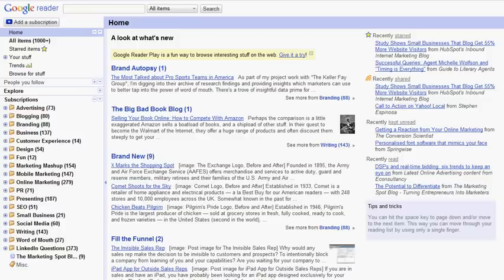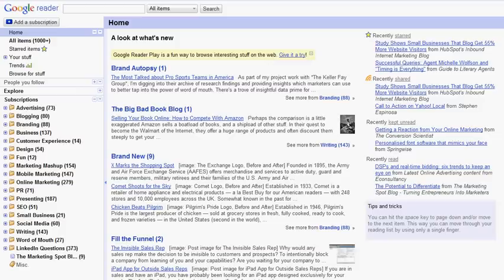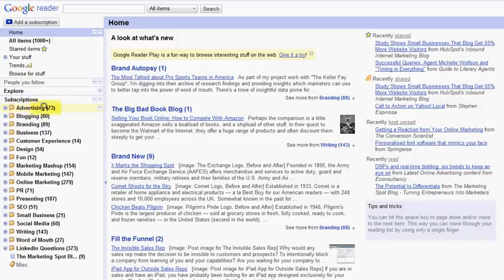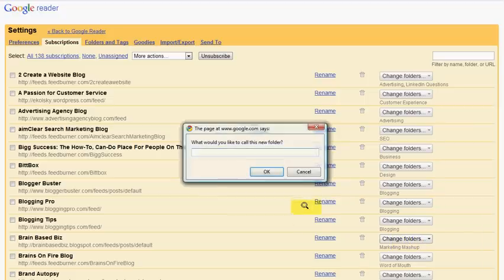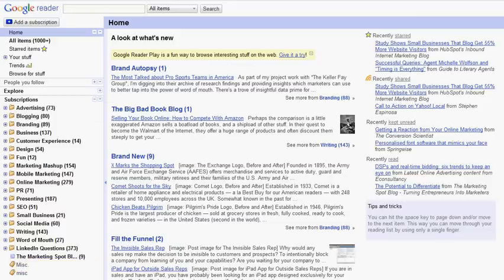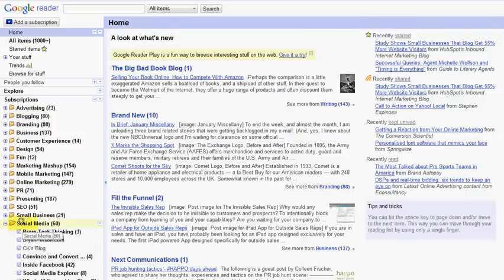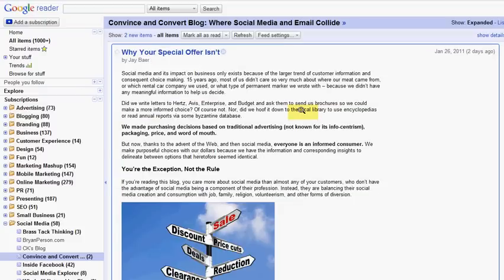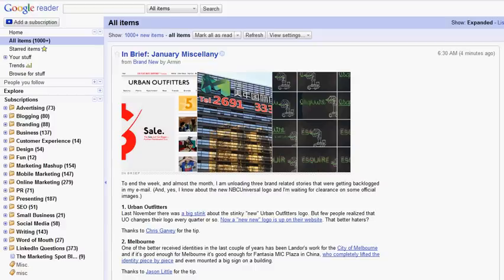How to Use Google Reader to Organize and Read Blog Feeds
Jay Ehret of The Marketing Spot shares some of his Google Reader habits: How to organize blog feeds in categories, how to choose which articles to read. How to create a category. And how to choose which blogs to comment.